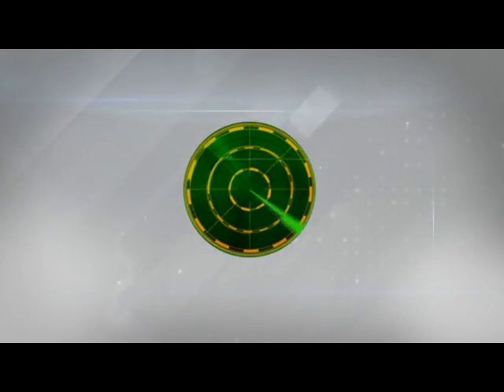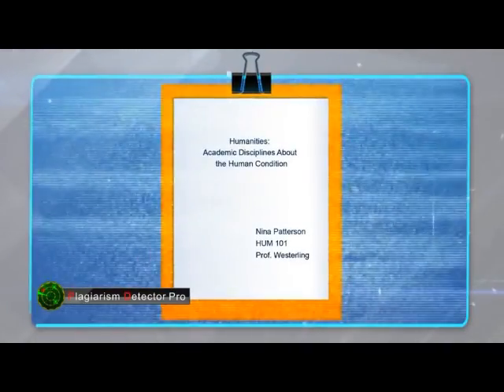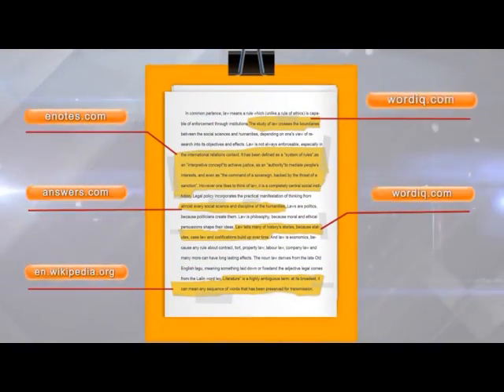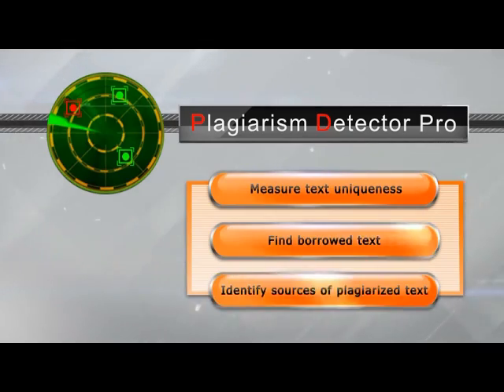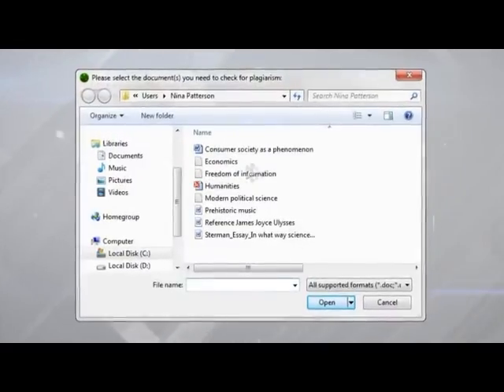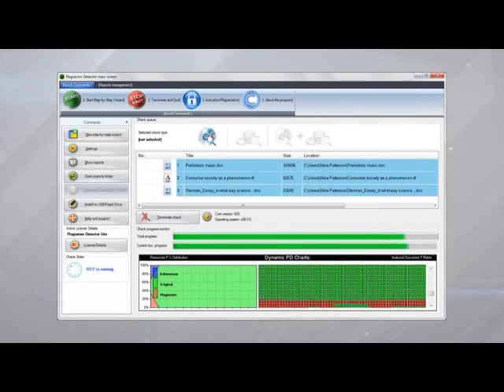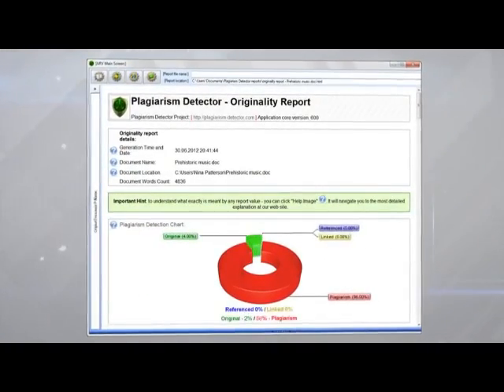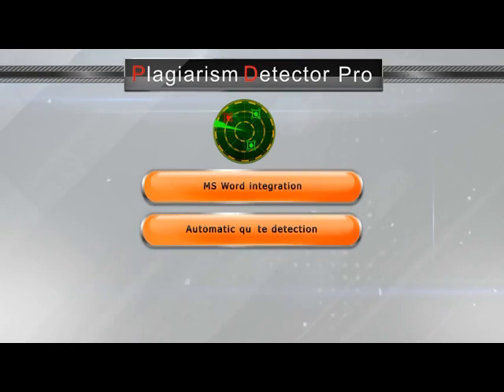How To Spot Plagiarism - Plagiarism Detector - Copyscape - Copyright - Copy Paste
Plagiarism Detector is a Microsoft Windows (XP, Window Vista, Window7) desktop application to check sets of documents against the following search engines databases trying to locate the possible sources and define the exact amount of shared information.

What is Plagiarism?

Many people think of plagiarism as copying another's work or borrowing someone else's original ideas. But terms like "copying" and "borrowing" can disguise the seriousness of the offense:
According to the Merriam-Webster Online Dictionary, to "plagiarise" means

    to steal and pass off (the ideas or words of another) as one's own
    to use (another's production) without crediting the source
    to commit literary theft
    to present as new and original an idea or product derived from an existing source

In other words, plagiarism is an act of fraud. It involves both stealing someone else's work and lying about it afterward.
But can words and ideas really be stolen?

According to U.S. law, the answer is yes. The expression of original ideas is considered intellectual property and is protected by copyright laws, just like original inventions. Almost all forms of expression fall under copyright protection as long as they are recorded in some way (such as a book or a computer file).